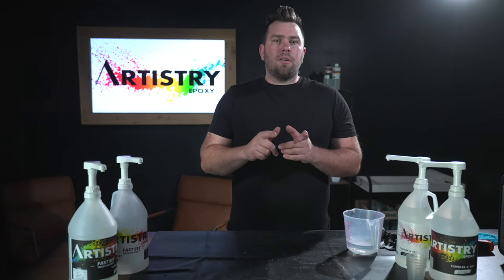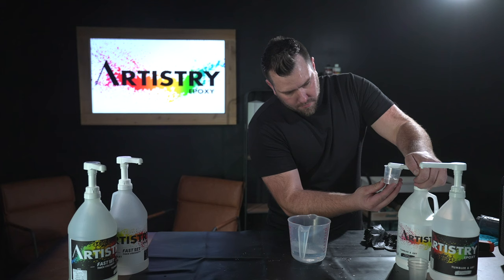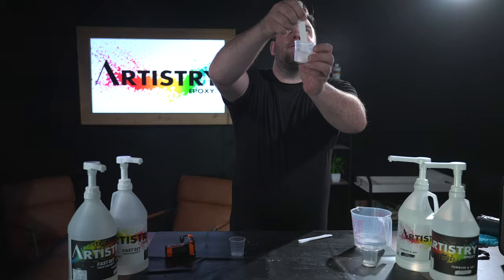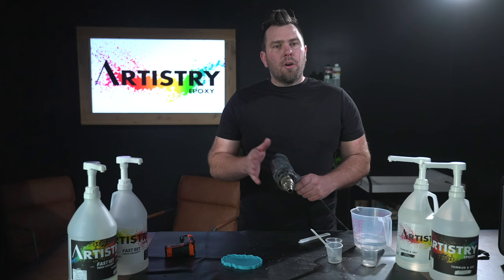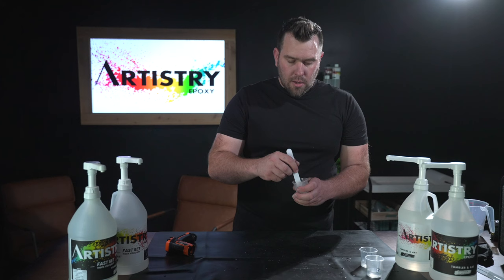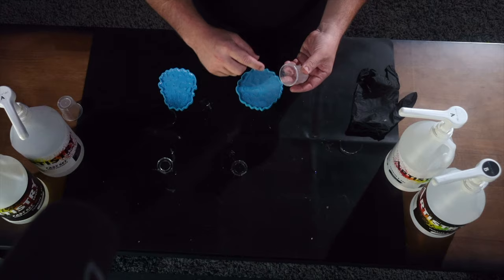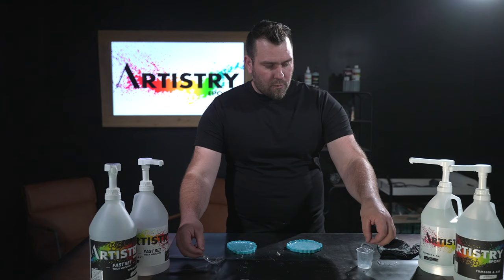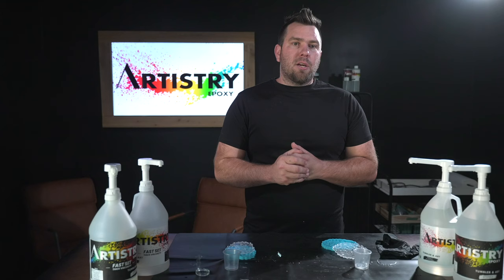How to Mix Epoxy: Tips and Tricks |Artistry Epoxy (Achieve Perfect Epoxy No Bubbles With Any Brand)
In this tutorial, we demonstrate our preferred method for mixing epoxy that yields nearly perfect results every time. Learn the do's and don't's and you'll be on your way to creating amazing epoxy projects!

Humidity Monitor:
2 Ounce Medicine Cups:
Heat Gun:
Latex Gloves:
Space Heater:
Thermometer Gun:

SEE MORE FROM ARTISTRY EPOXY